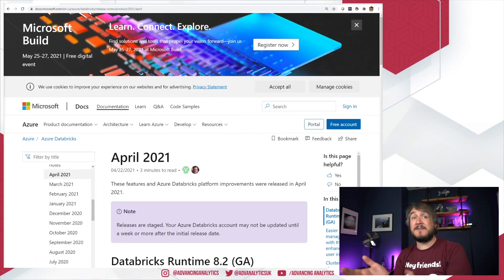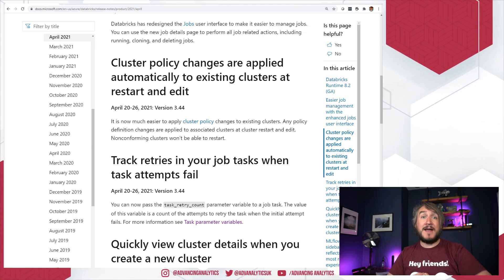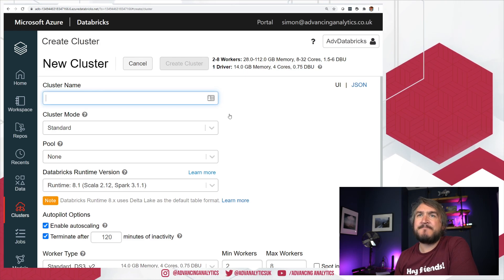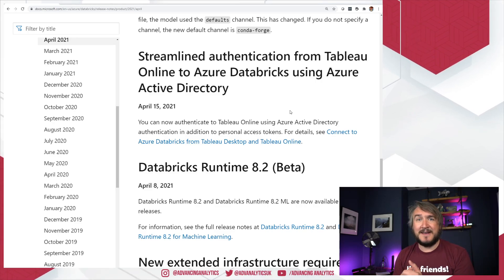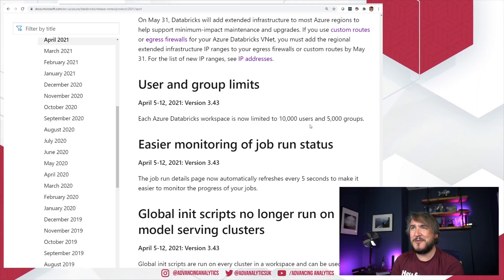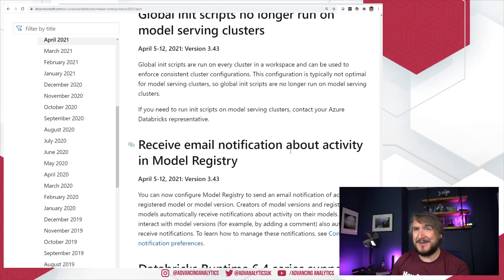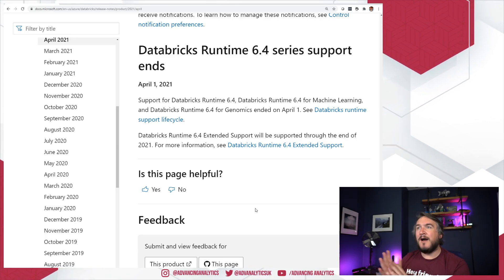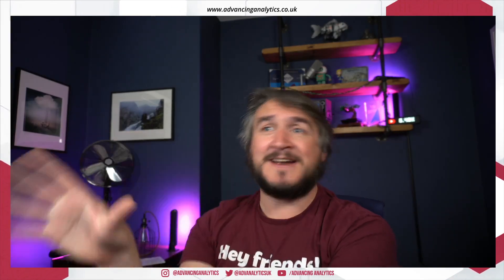Advancing Spark - Azure Databricks News April 2021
With all the things coming out in Azure Databricks recently, we're going to start a monthly roundup of the platform updates and any runtime additions, so you can get all of your news in one easy place!

April 2021 has the usual spree of platform improvements, on top of the schema drift & CDC goodness of DBR 8.2! We've got some vital networking changes, cluster management improvements, ML flows and more. Check out this month's video for the details.